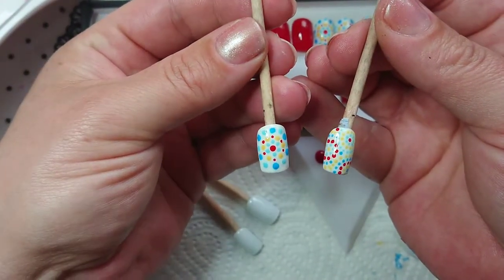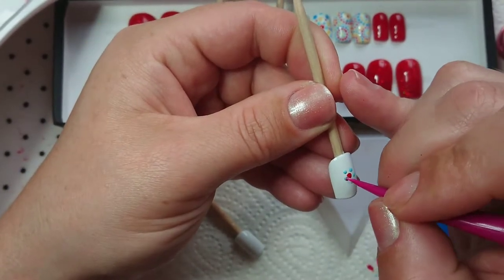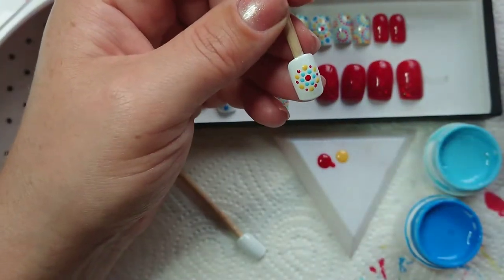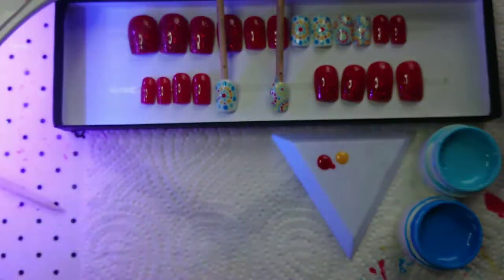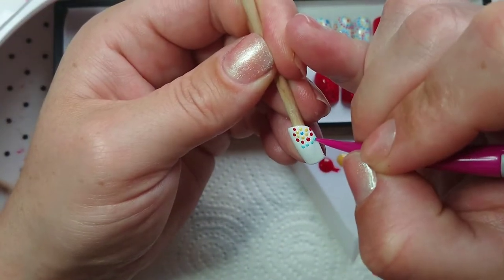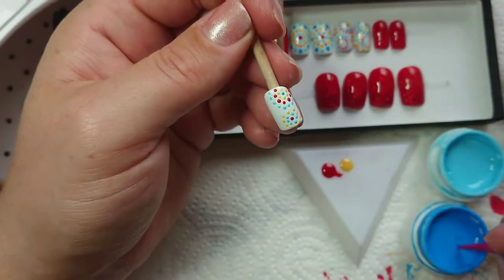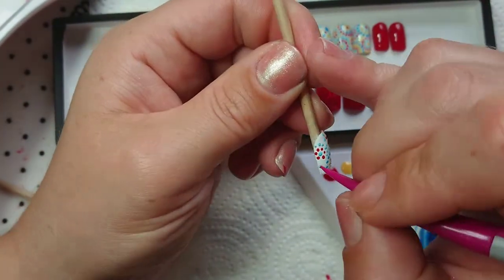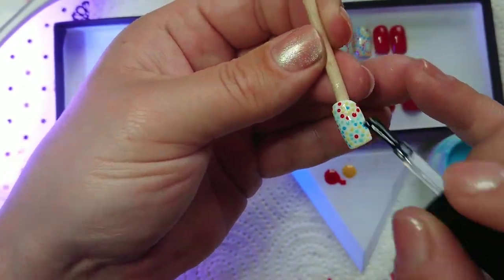Dotty mandalas-very quick demo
I do like a bit of dotting. It's my favourite tool. This isn't really a tutorial I guess because, how much can you really say about laying dots in a circle pattern? Go a little crazy and lay down some dots in different patterns. I'd love to see what you create, please tag me in your work!

New to nail art? Join my Nail Art for Beginners | Dotting Tool Edition online workshop!

If you enjoyed this video, please show me by giving it a big THUMBS UP!  I've got lots of ideas for new videos gathered that I cant wait to show you!

Get me on my social medias